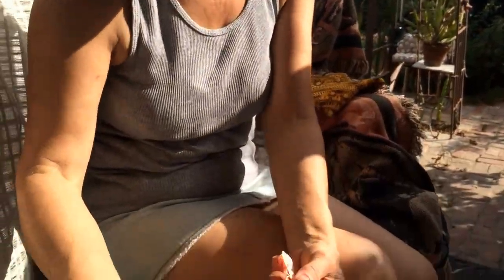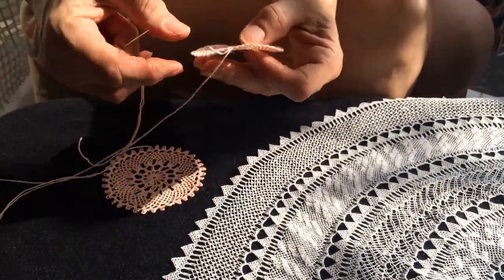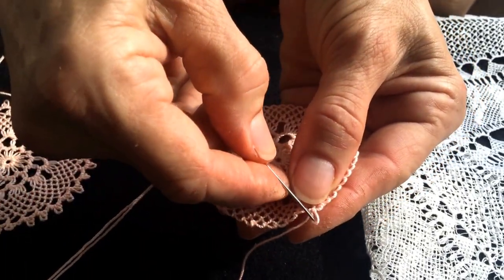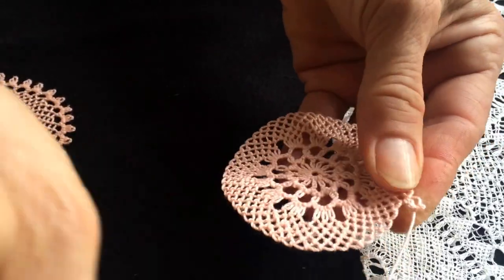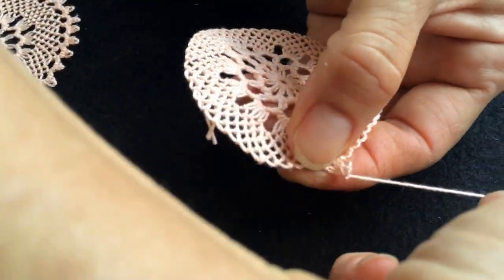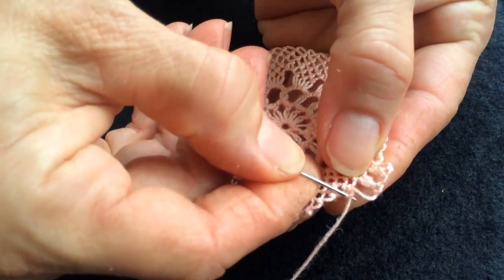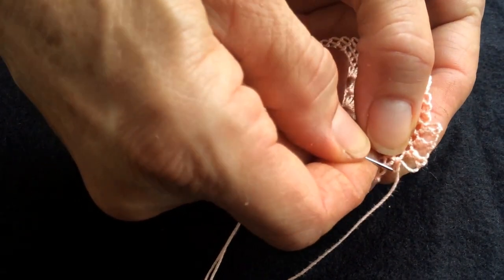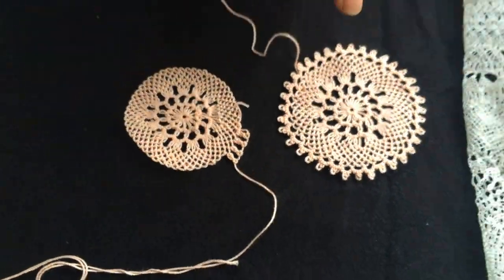How Easy is it to do Armenian Needle Lace? (Little Soldier Design)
In this video series, I teach the little soldier design in Armenian Needlelace, which is the beautiful art of Armenian needlework. This art, also known as point lace, iğne oyası (Igne Oyasi in Turkish), Nazareth Lace, Bebilla, and Knotted Lace, is centuries old. I learned this art growing up in a Lebanon orphanage when I was a little girl. This art is also known as iğne oyası.

I hope to continue sharing this art with you all. Thank you so much for your support!